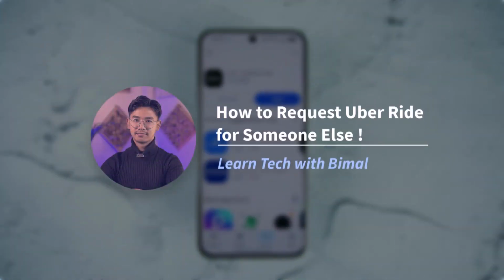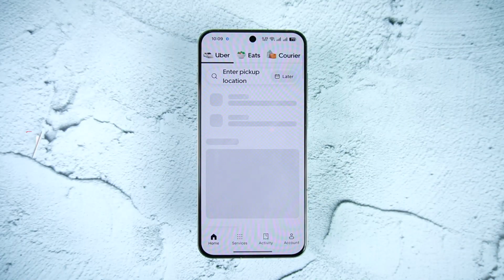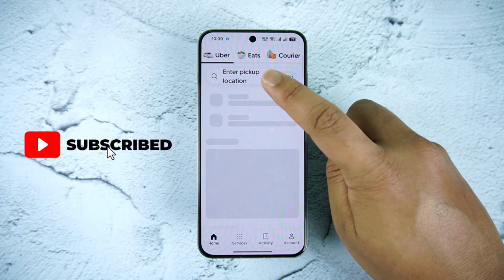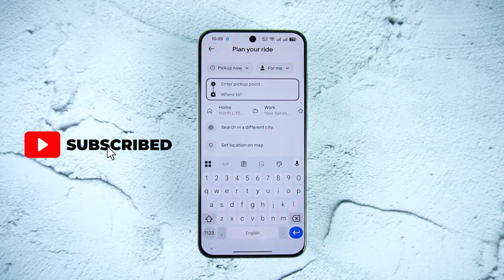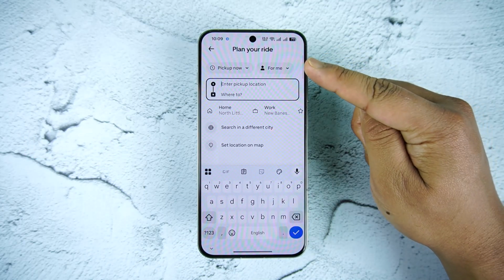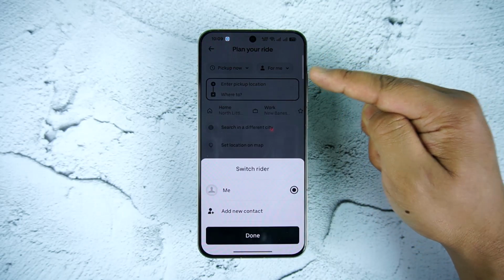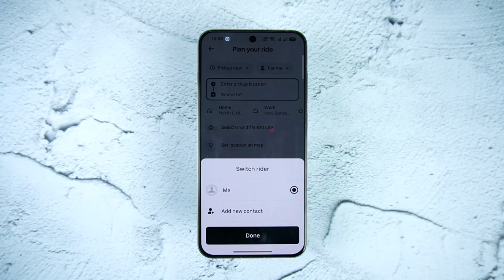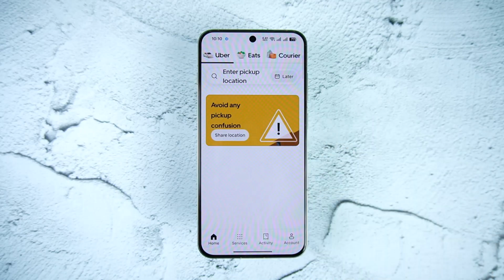How to Request Uber Ride for Someone Else !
Need to call an Uber for a friend or family member but only see options for “for me” in the app? It’s a common confusion—most people assume you can’t book a ride for someone else without handing over your phone. In this tutorial, we open the Uber app and walk through the exact menu where a hidden “for me” toggle actually lets you switch the ride to another person. But here’s the catch: the other rider won’t receive a simple text link—they’ll get an automated call instead. What happens if they miss that call, or if their number isn’t verified? And can you still track their trip from your own phone? The answer might change how you help others get home safely. Watch until the end to avoid leaving your rider stranded.

Timestamps:
0:00 - Introduction
0:14 - Tapping the "For Me" Option
0:30 - Adding a New Contact from the List
0:46 - What the Other Rider Receives
1:00 - Conclusion